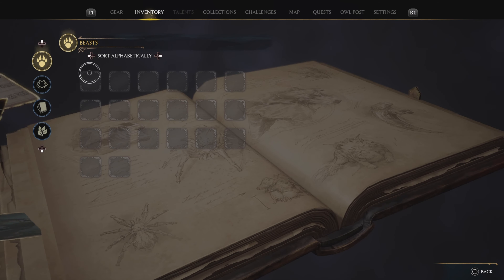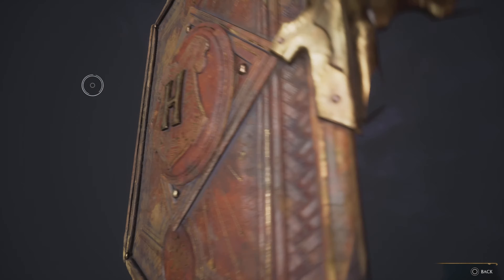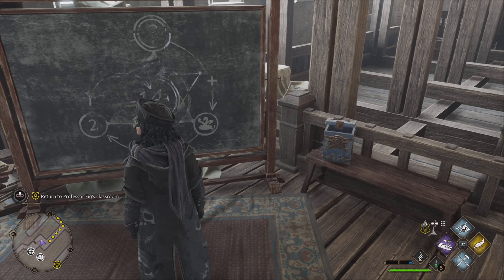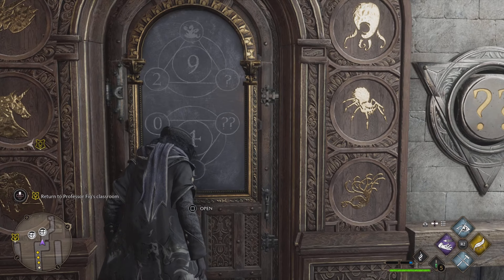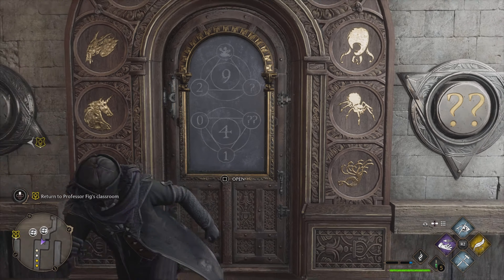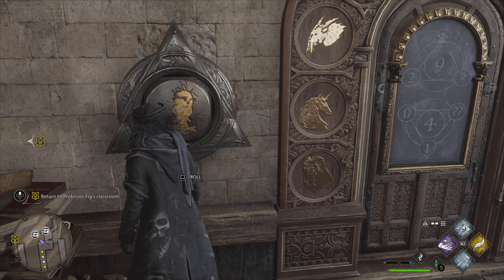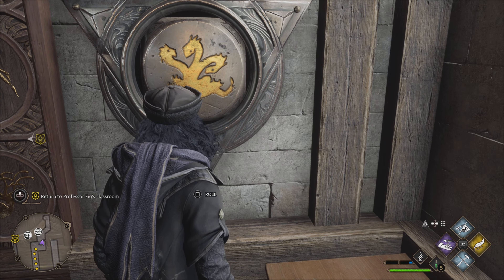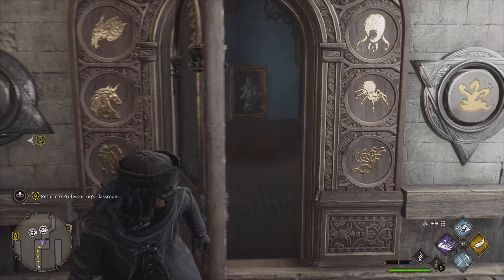Hogwarts Legacy l How To Solve Arithmancy Doors (Secret Doors With Question Marks)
In this video I show you how to solve the arithmancy doors in Hogwarts Legacy which is the secret doors with question marks on them.